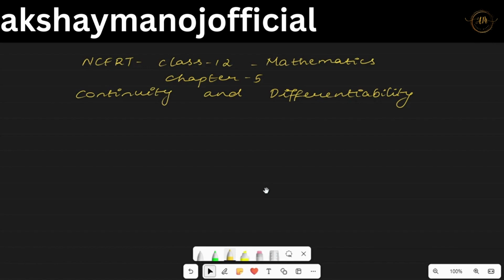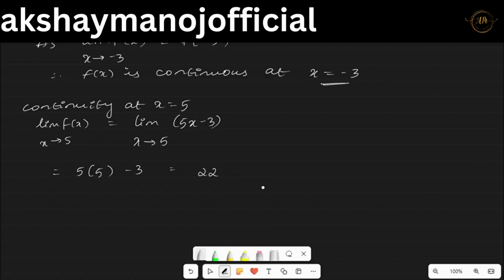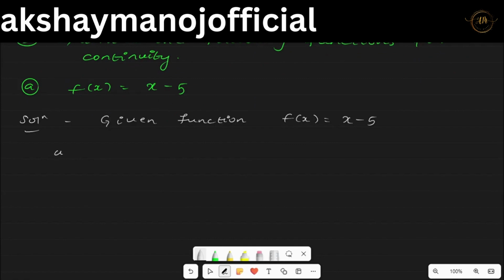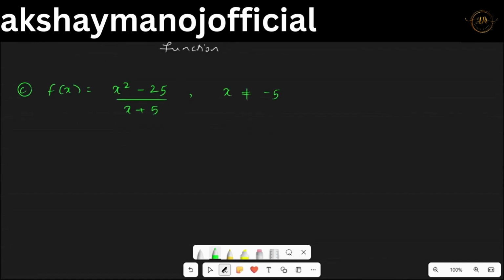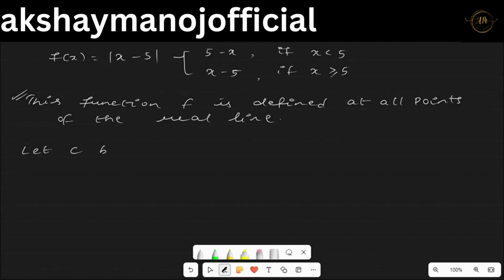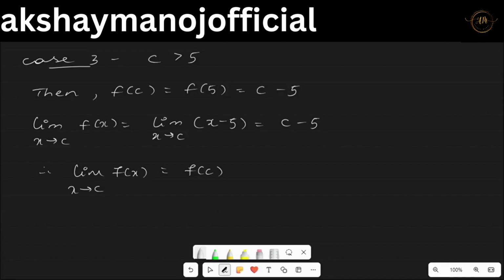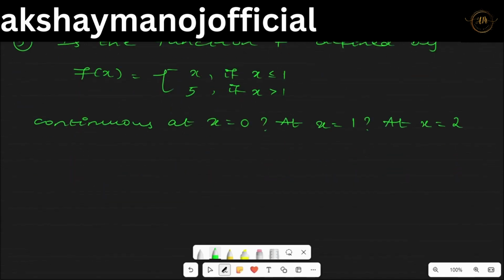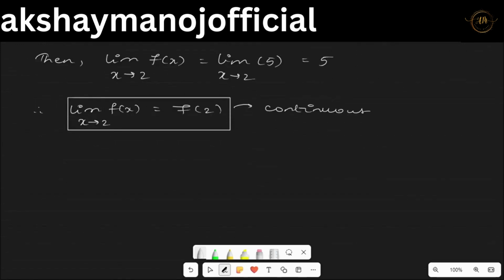Continuity and Differentiability - NCERT - Class 12 Mathematics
For online tutorial do contact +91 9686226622